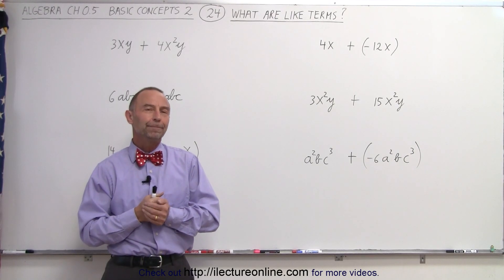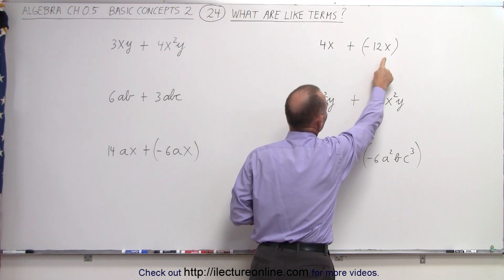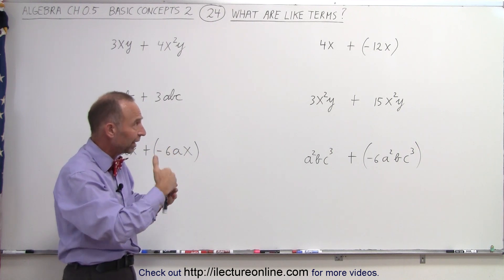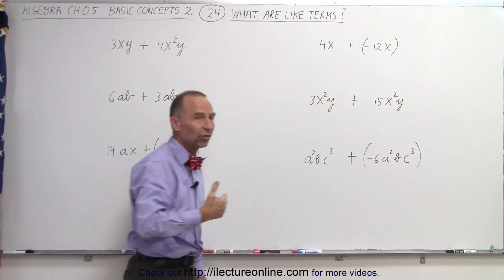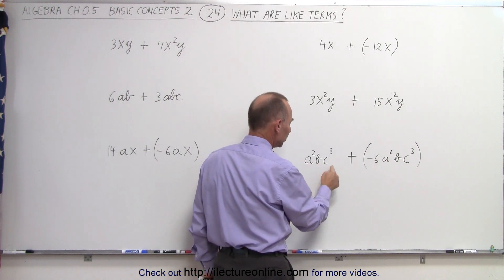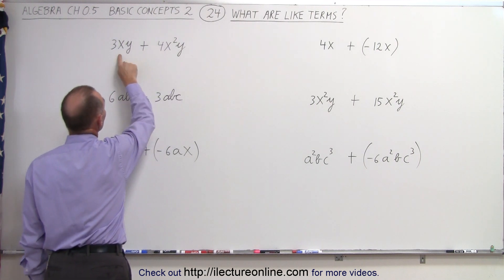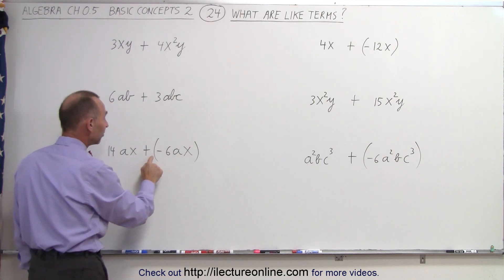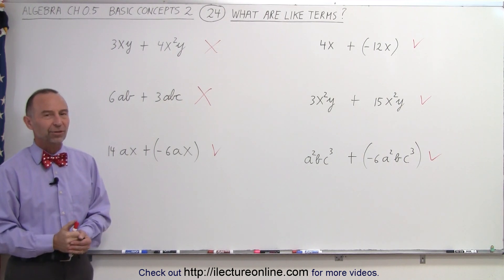Algebra - Ch. 0.6: Basic Concepts (24 of 36) What are Like Terms?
In this video I will identify whether the given 6 algebraic expressions contain liked terms.